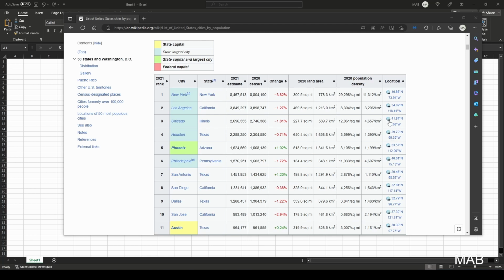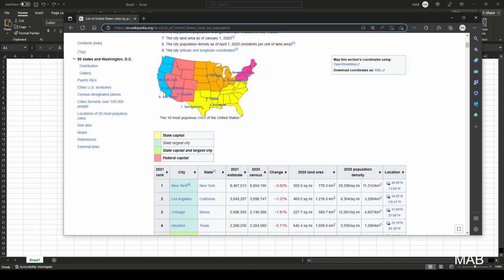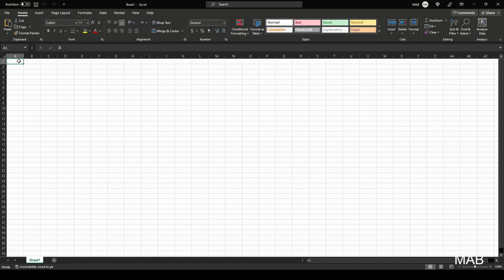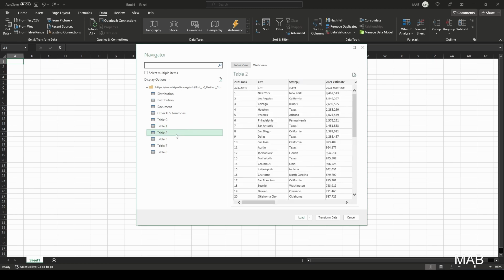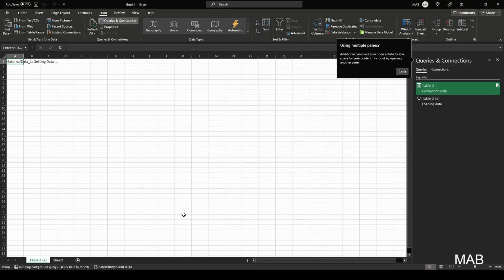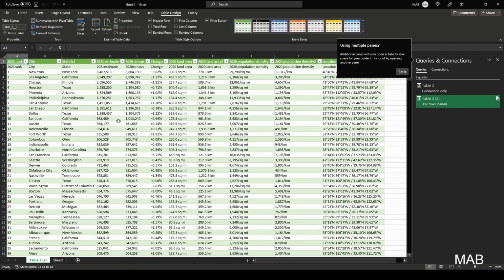Excel | Import from Web Table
This video demonstrates how to import data from a table on a website into Excel. The process involves copying the URL of the webpage and then using the "From Web" option on Excel's data tab, which allows the user to paste the URL and select the desired table to import. After clicking "Load," the data is imported and may require minor adjustments to be usable. This method offers an easy way to import data from websites directly into Excel.